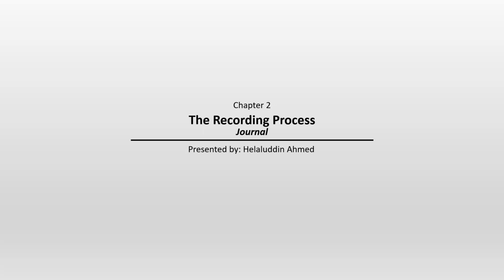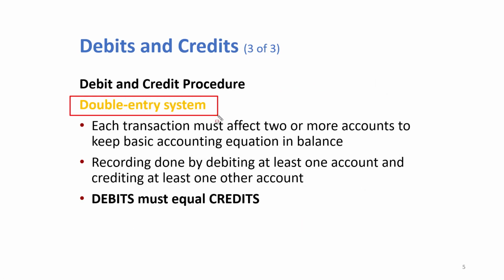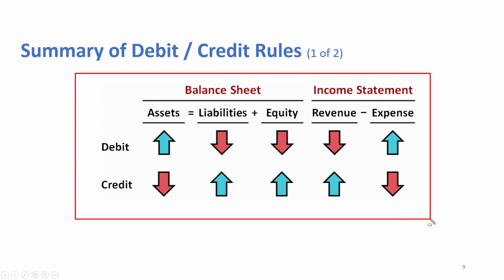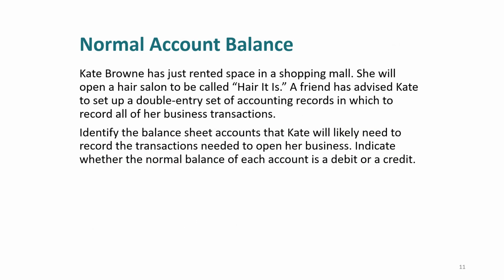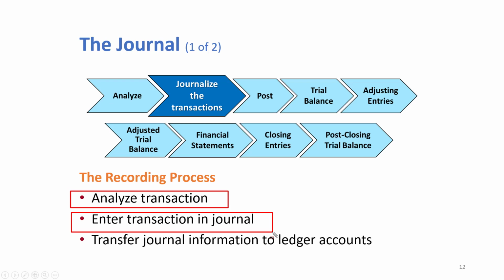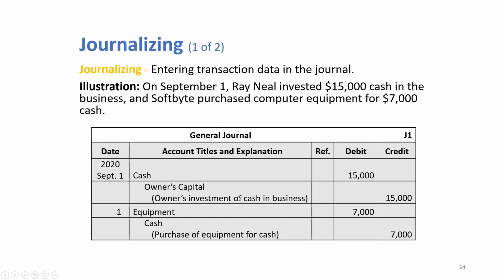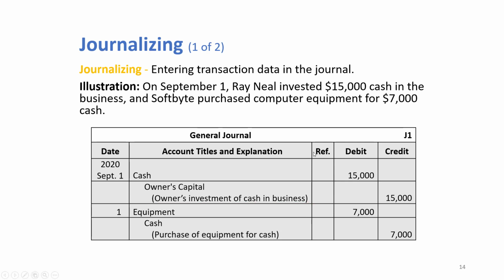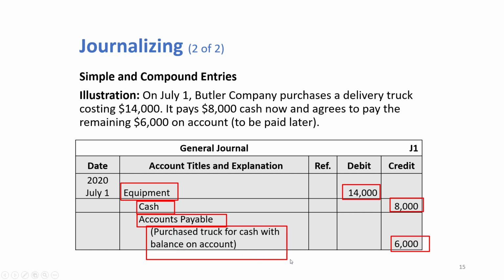Recording Process Journal